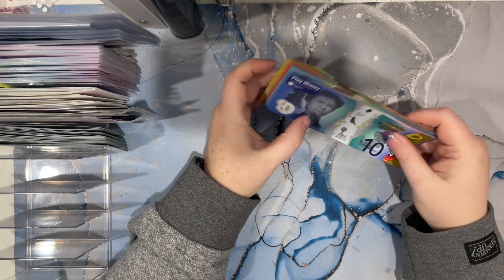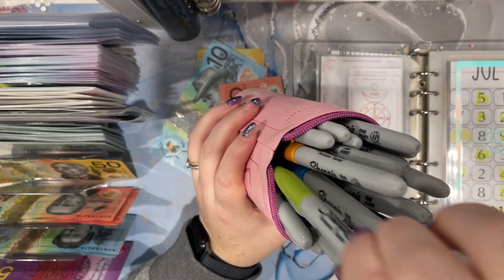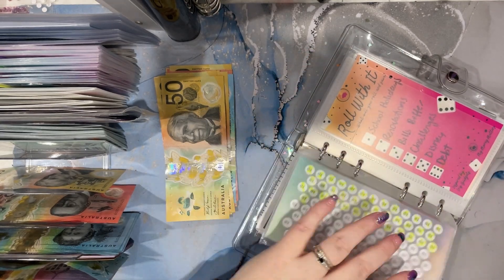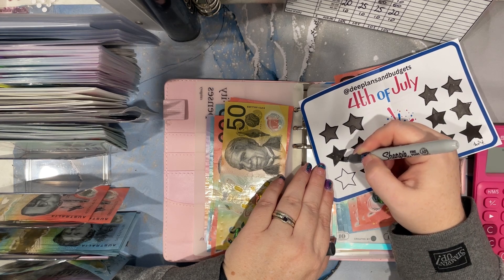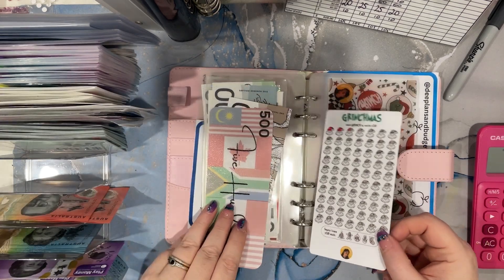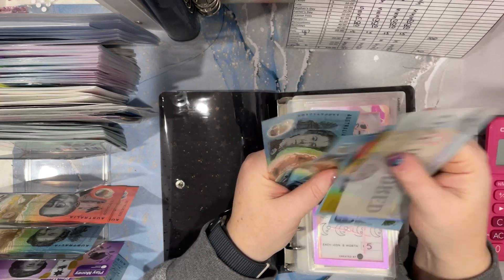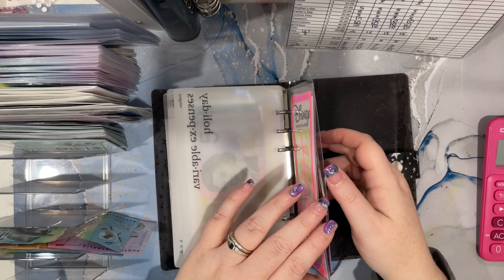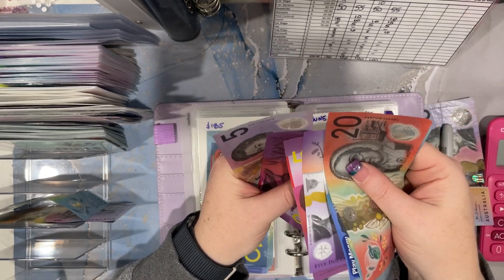Bill Swap | How Much Money was in Binders?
Items that I have used Cash Envelopes are from CashQueensAustralia Trackers are from CaroCash Challenges from Rene at Just Roll it in Glitter Luna Lolly My Money Matters Budget with Ira Challenges from Liz Challenges from Snowgardener307 Challenges from Save with Judy Challenges from Dee -​⁠ ​⁠ @deeplansandbudgets